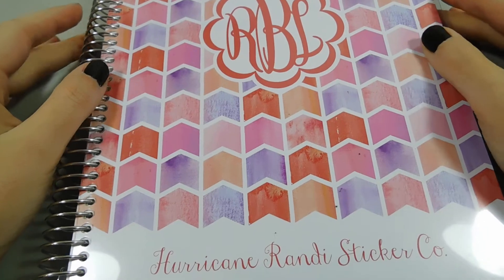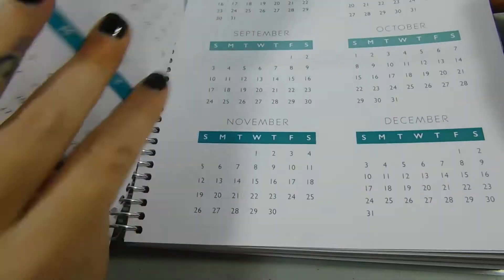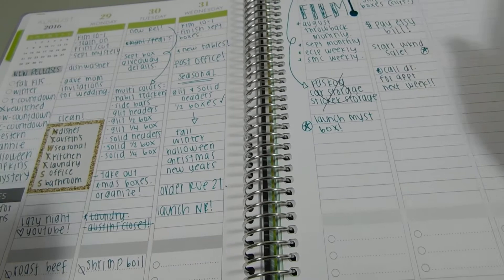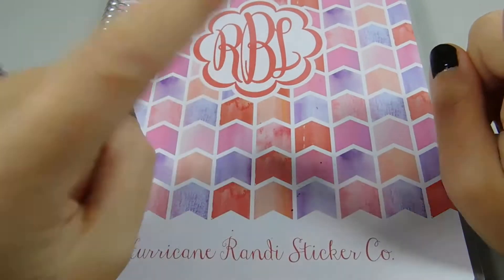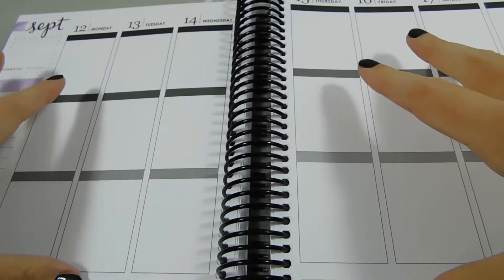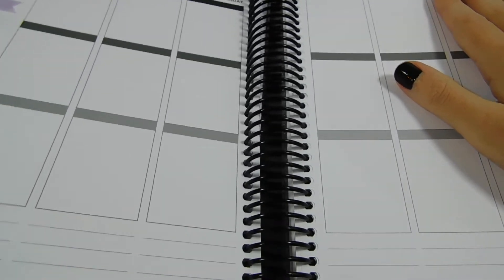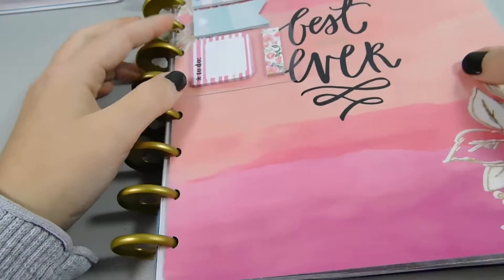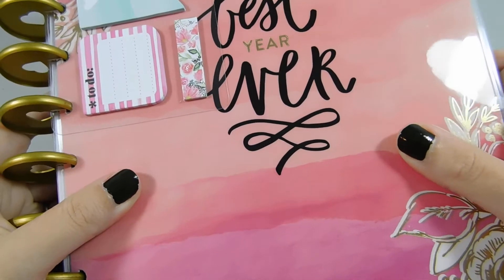Intro to my Channel! | 09.14.16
Hey guys! This is an intro to my channel just introducing me and my ideas! I look forward to starting up my channel and getting on my Tuesday & Thursday schedule for you! Please comment any video ideas or requests you might have, I'm down for whatever!!

@ Hurricane Planners

xoxo,
Ran